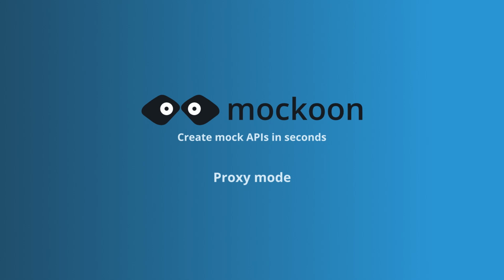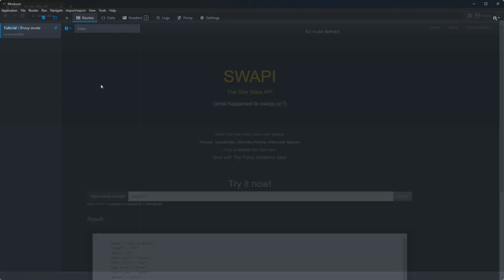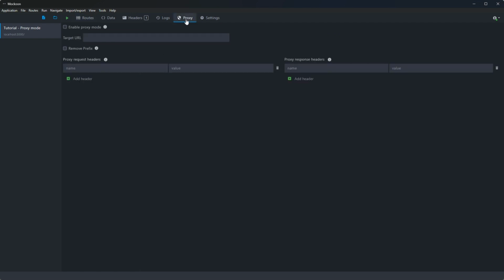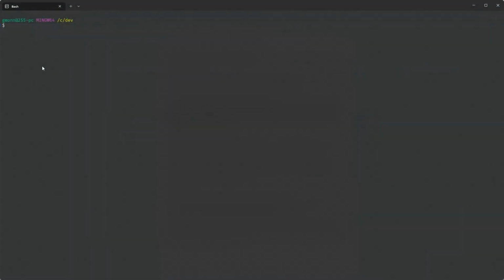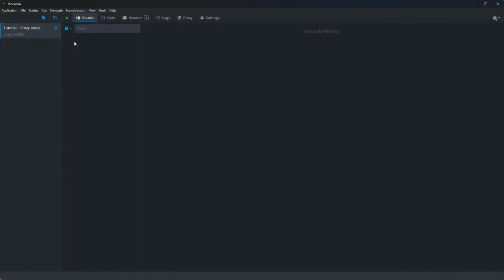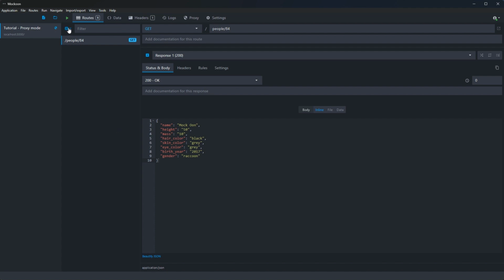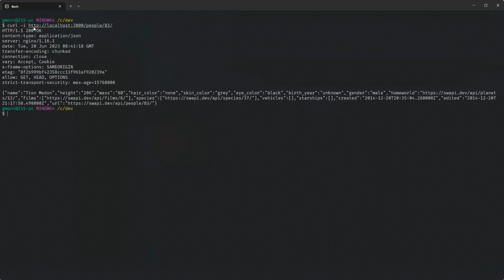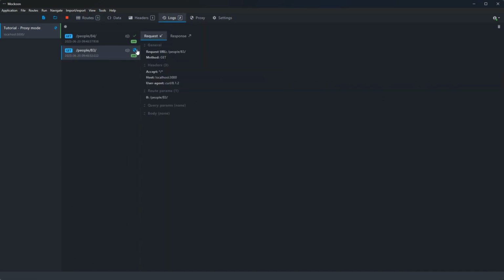Mockoon - Partial API mock with proxy mode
This tutorial covers the creation of a partial API mock using Mockoon's proxy mode.

JSON used:

  "name": "Mock Oon",
  "height": "50",
  "mass": "10",
  "hair_color": "black",
  "skin_color": "grey",
  "eye_color": "grey",
  "birth_year": "2017",
  "gender": "raccoon"

Mockoon is a free cross-platform desktop application that takes API mocking to the next level. Mockoon offers a fast and easy-to-use interface and gives you complete control over your mock APIs with advanced functionality like a templating system, a proxy mode, and requests recording.